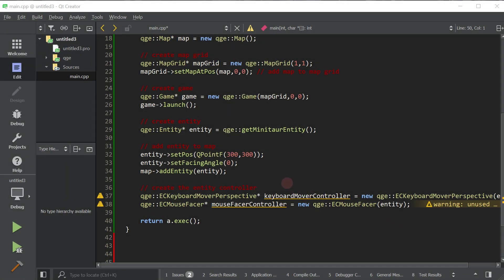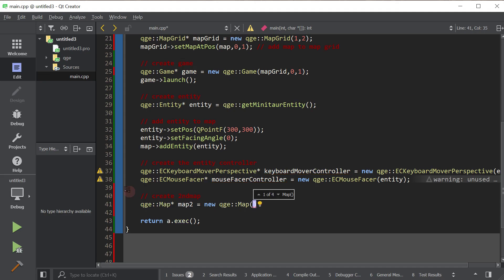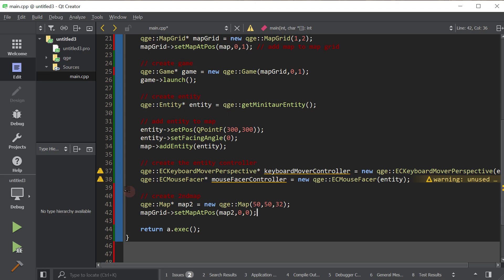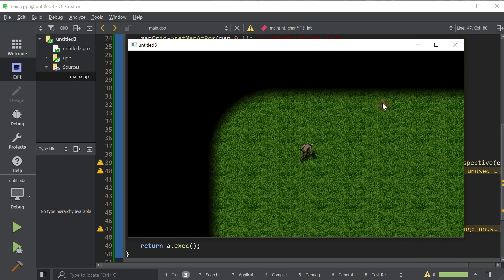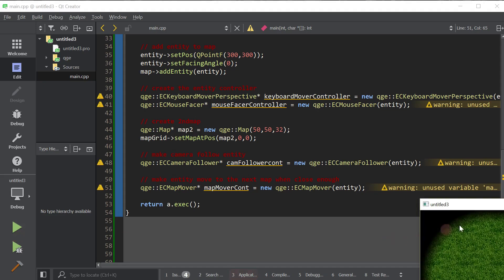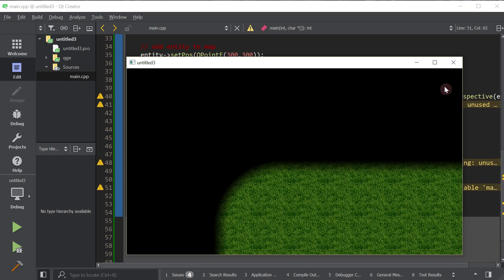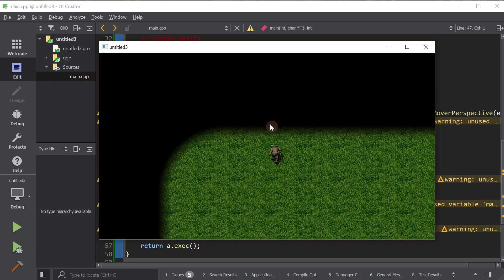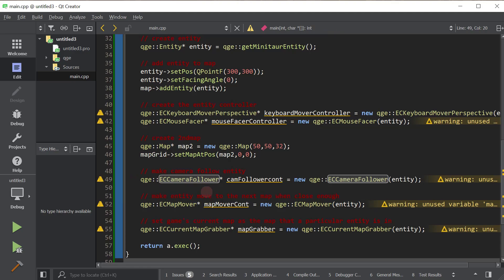Qt Game Engine Tutorial 4 - Adding multiple maps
Hey! Welcome back! In this video, we'll add multiple maps in our game and have our entity move from one map to the next. Sounds like a lot of work? It isn't! QGE makes it easy, ohh soo easy, on youuu!